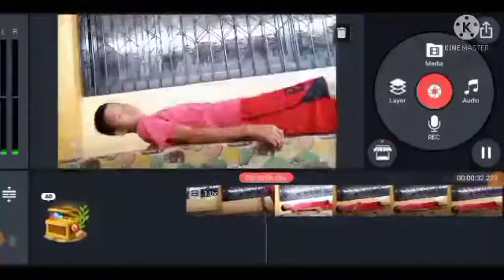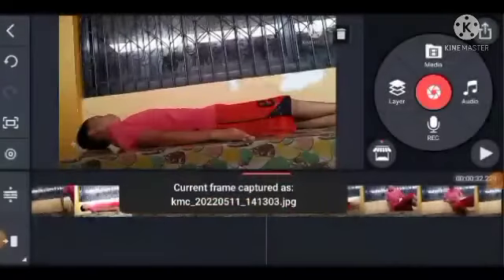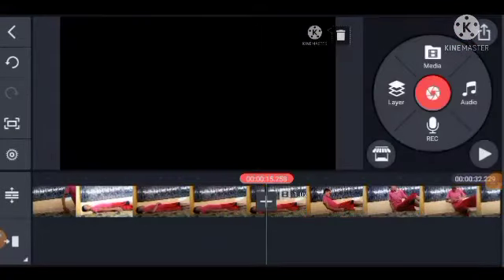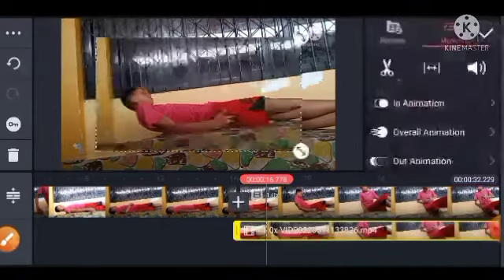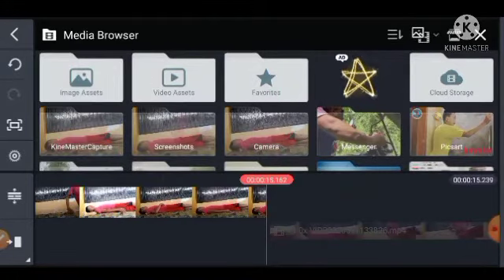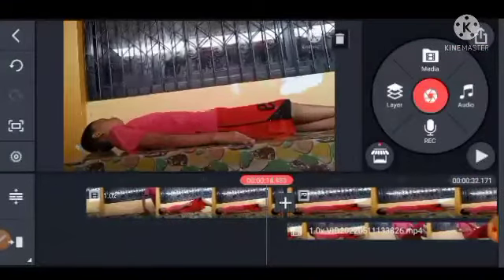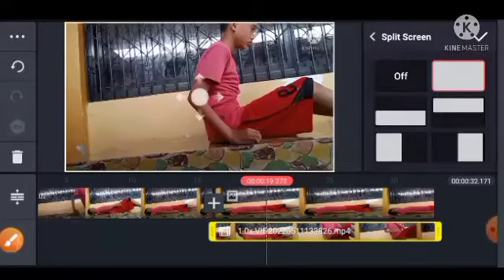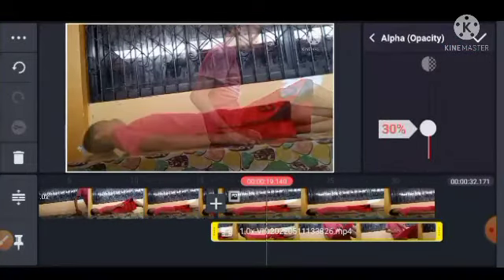kinemaster tutorial (paano magpalabas ng kaluluwa sa katawan)